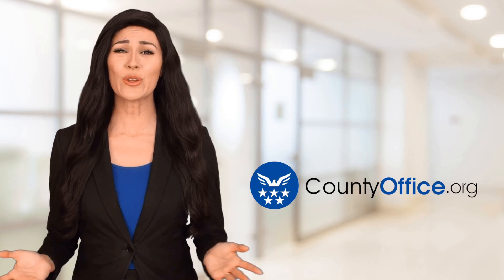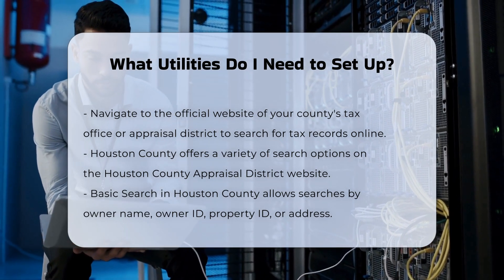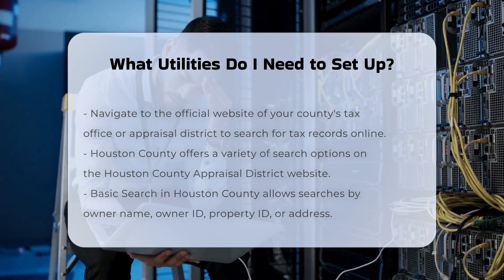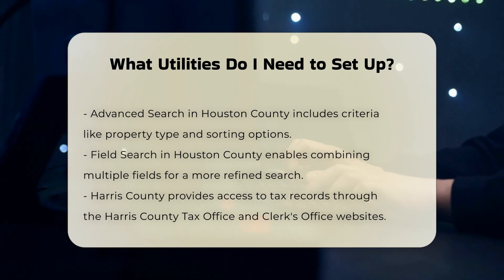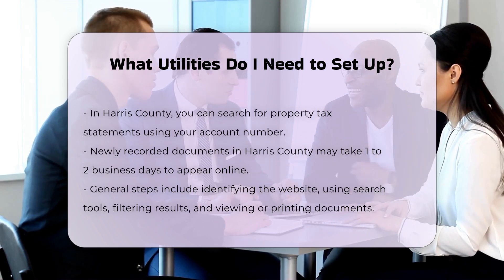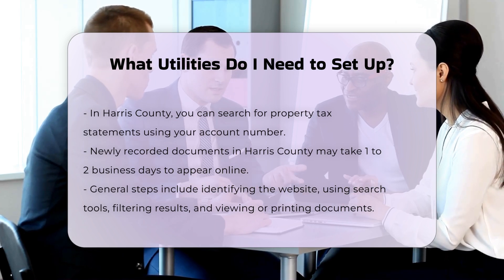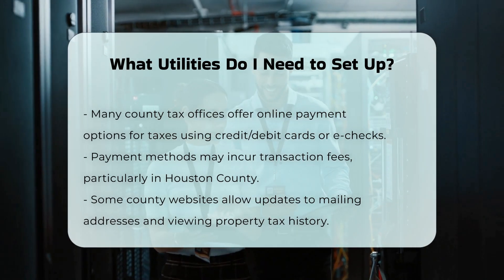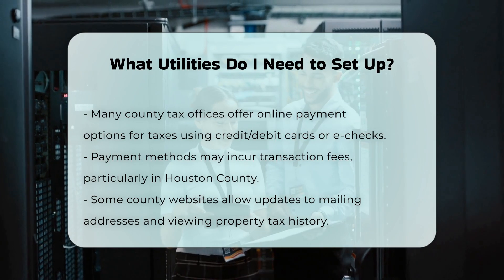What Utilities Do I Need to Set Up? - CountyOffice.org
What Utilities Do I Need to Set Up? When moving into a new home, setting up utilities is an essential step to ensure you have a comfortable and functional living space. In this video, we will guide you through the key utilities you need to consider when relocating. From electricity and gas to water and sewer services, we cover everything you need to know to get your new home up and running. We will also touch on optional services like internet, cable TV, and home security systems, which can enhance your living experience.

It's important to know the steps for setting up these utilities, including the necessary information you’ll need to provide and how to research the best providers in your area. We emphasize the significance of contacting utility companies well in advance of your move to avoid any interruptions in service. Whether you're renting or buying, understanding how to manage your utility setup can save you time and stress.